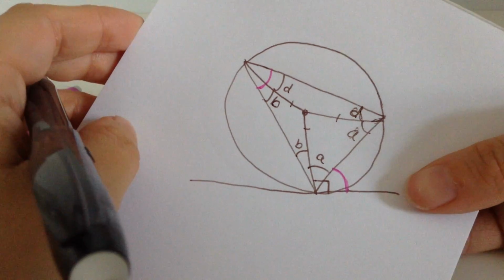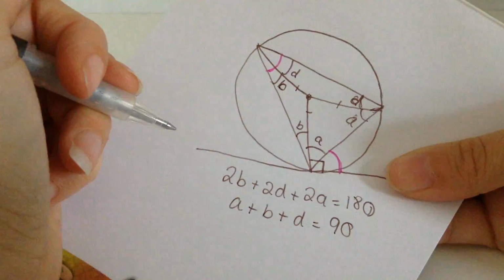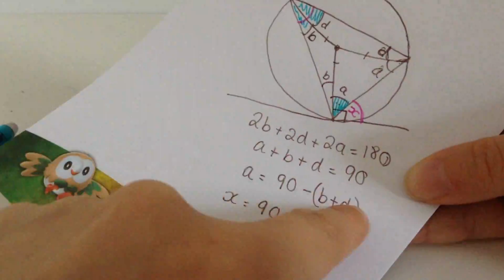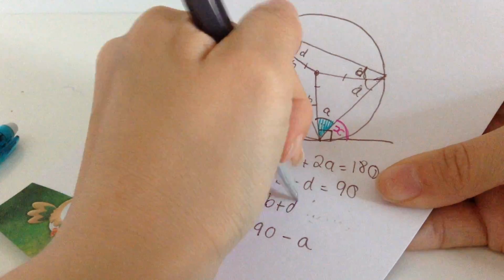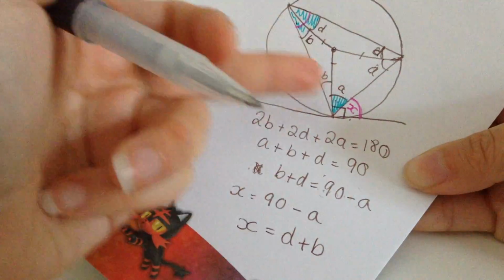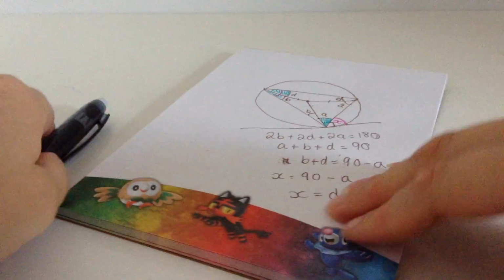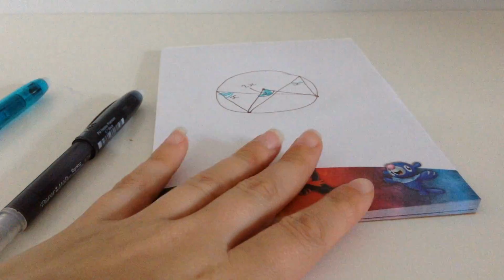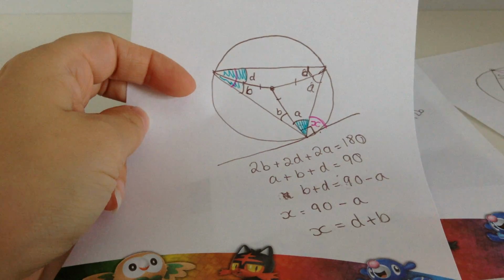How to prove all the circle theorems in 10 minutes